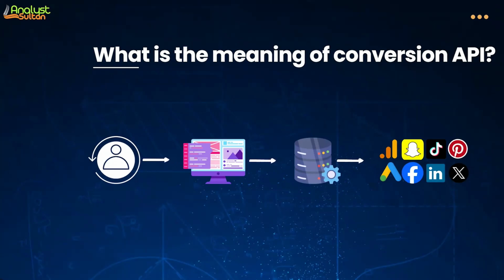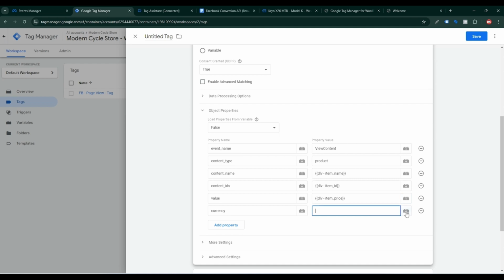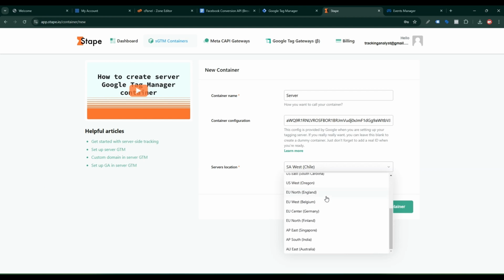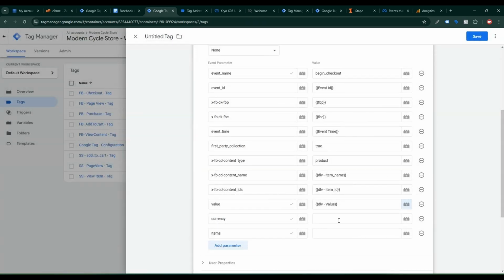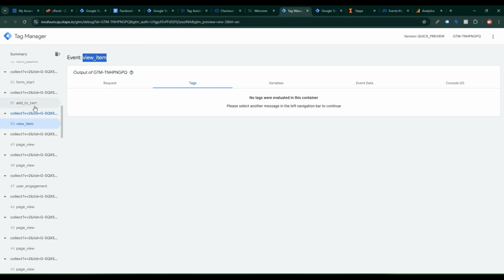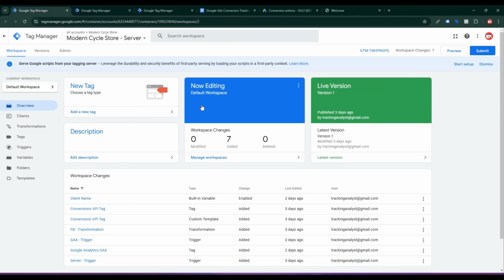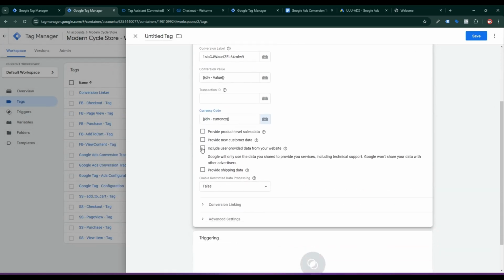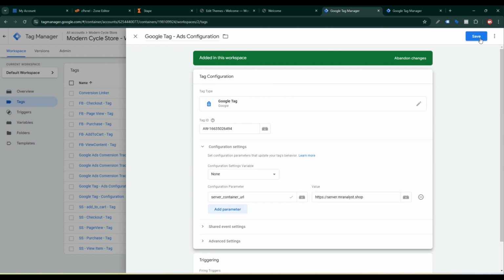Facebook Conversion API & GA4 & Google ADS Conversion Server side Tracking | Analyst Sultan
In this video, learn how to set up server-side tracking for Facebook Conversion API, Google Analytics 4, and Google Ads to capture detailed and precise conversion data.

What we'll cover:
⏰ Timestamp:
0:00 - Facebook Conversion API & GA4 & Google Ads Conversion Server side Tracking
0:12 - What is the meaning of conversion API?
0:53 - iOS 14 update will impact your ads
1:40 - What is the meant by Server side?
2:22 - What are the benefits of Server side Tagging?
3:19 - In this videos, I’ll discussing topics including
3:45 - Intro for Facebook Conversion API Browser side Tracking
4:05 - connect Google Tag Manager on Website?
4:26 - enable wordpress website Data layer using GTM4WP Plugin?
7:37 - connect Facebook Pixel on a website?
8:27 - Setup Facebook Page View Event Tracking
10:20 - Setup Facebook View content Event Tracking?
11:27 - create Facebook View content Event Variables?
16:49 - create Facebook View content Event Triggers?
18:32 - Setup Facebook Add to cart Event Tracking?
21:02 - Setup Facebook Initiate Checkout Event Tracking?
23:02 - create Facebook multiple products custom javascript Variables?
27:26 - Setup Facebook Purchase Event Tracking?
30:08 - Intro for Facebook Conversion API GA4 Server side Tracking
30:16 - connect server with Google Tag Manager server container?
30:47 - How to create Stape server container?
32:19 - Setup Google Tag for Google Analytics 4
32:33 - create Google Analytics 4 account?
33:10 - Setup page view event for Facebook Conversion API & GA4 Server side Tracking
37:54 - View Item event for Facebook Conversion API & GA4 Server side Tracking
43:05 - Add to Cart event for Facebook Conversion API & GA4 Server side Tracking
44:15 - Initiate Checkout event for Facebook Conversion API & GA4 Server side Tracking
48:49 - Purchase event for Facebook Conversion API & GA4 Server side Tracking
1:01:05 - setup Facebook Conversion API event deduplicated triggers?
1:03:27 - setup Facebook Conversion API event deduplicated tags on GTM server container?
1:09:21 - Send meta recommended parameter for Facebook conversion API
1:11:53 - Send recommended parameter for Google Analytics 4
1:15:42 - Intro for Google Ads Conversion Tracking for Browser & Server side
1:16:19 - What is Google Ads Conversion Tracking?
1:16:49 - Benefits of Google Ads Conversion Tracking
1:17:35 - Setup Google Tags for Google Ads Conversion Tracking
1:18:20 - Setup Google Ads Conversion Tracking Purchase action
1:20:54 - Setup Conversion Linker for Google Ads Conversion Tracking
1:22:06 - Setup Purchase event for Google Ads Conversion Tracking
1:24:37 - Send user-provided data for Google Ads Conversion Tracking
1:29:10 - Setup Checkout event for Google Ads Conversion Tracking
1:31:47 - Setup Add to Cart event for Google Ads Conversion Tracking
1:34:46 - Setup Conversion Linker for Google Ads  Server side Tracking
1:35:14 - Setup Purchase event for Google Ads Conversion Server side Tracking
1:36:38 - Setup Checkout event for Google Ads Conversion Server side Tracking
1:39:00 - Setup Add to cart event for Google Ads Conversion Server side Tracking
1:42:00 - Intro for how to setup first party tracking custom domain
1:42:17 - What is Server-side Tracking?
1:42:56 - Why use a custom domain?
1:43:50 - Setup Server side for custom domain
1:45:46 - Custom loader setup for Ads blockers and iTps
1:49:01 - Outro Facebook Conversion API & GA4 & Google Ads Conversion Server side Tracking